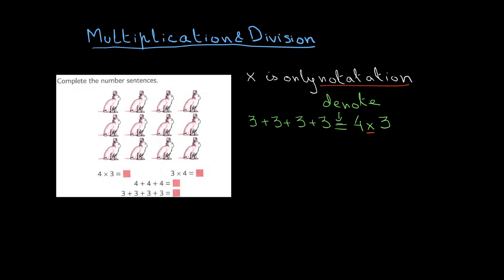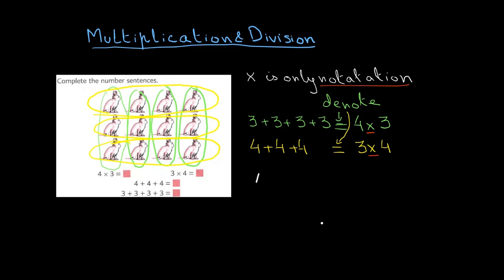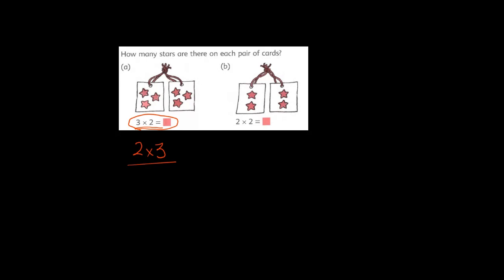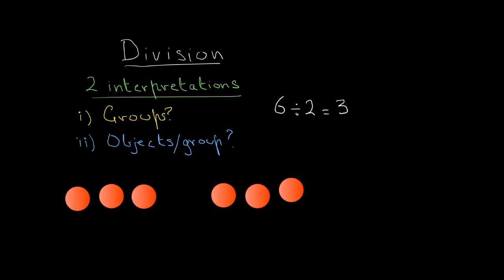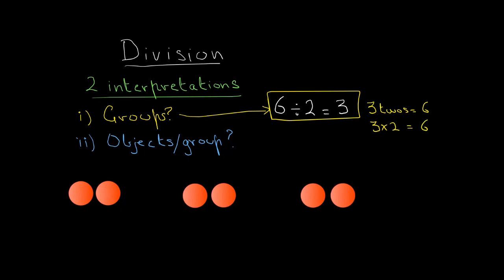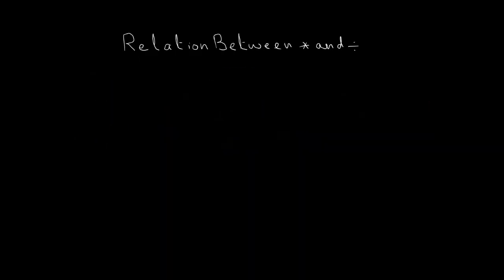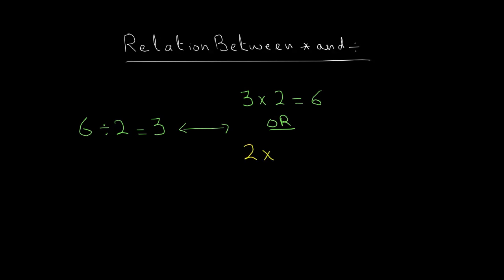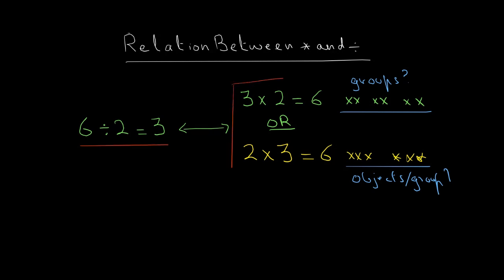03-01 Multiplication and Division Revision